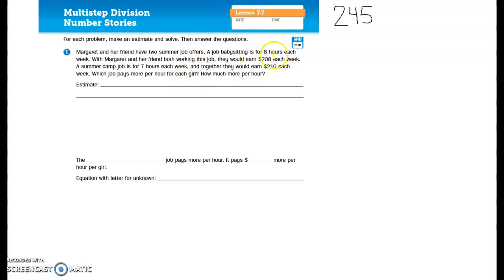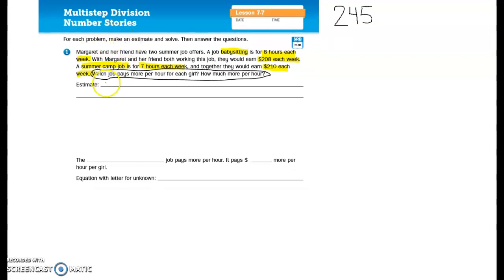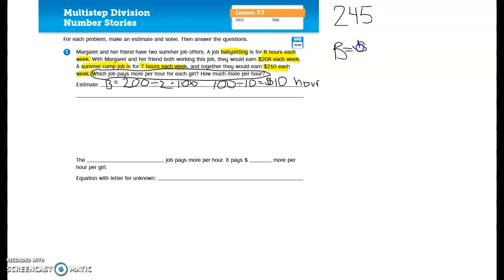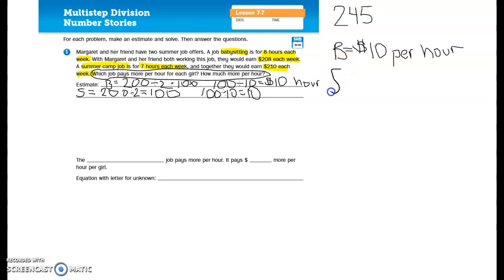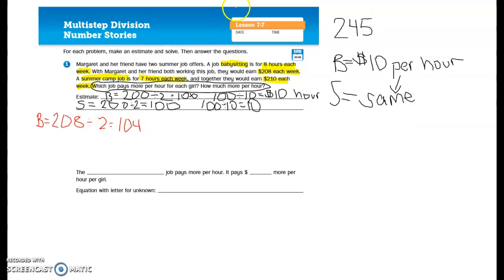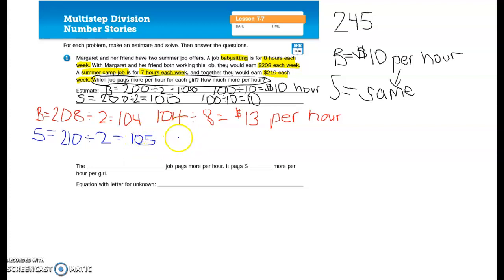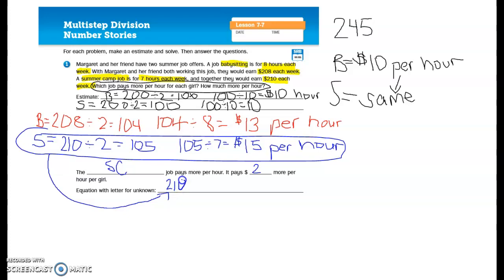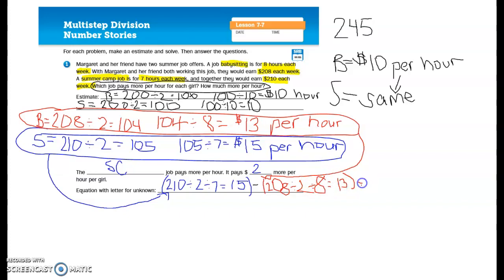Math Lesson 7.7